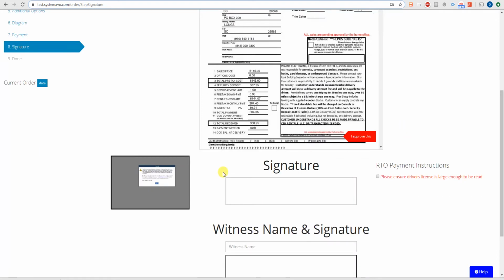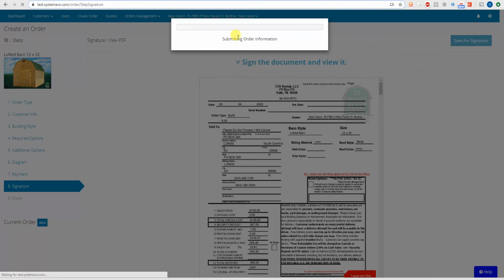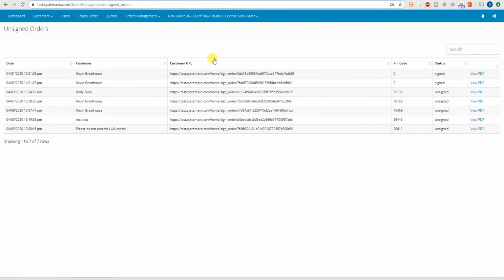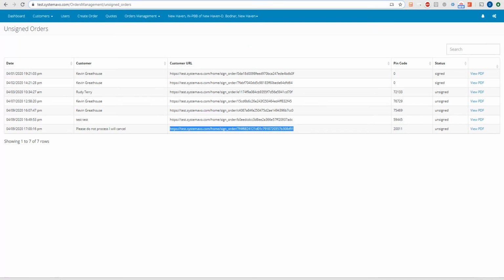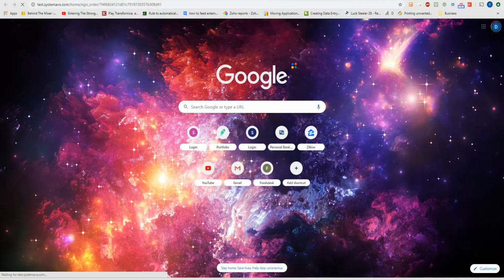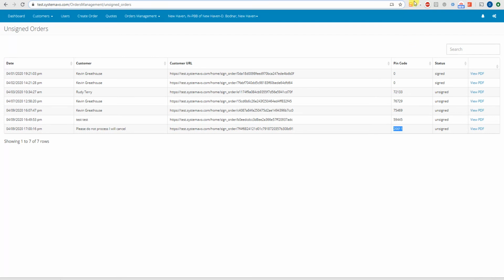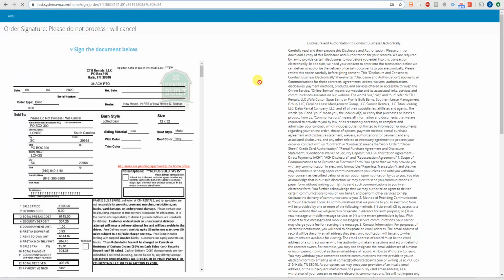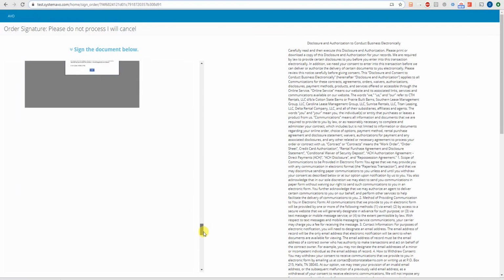Distance Sign pt 2